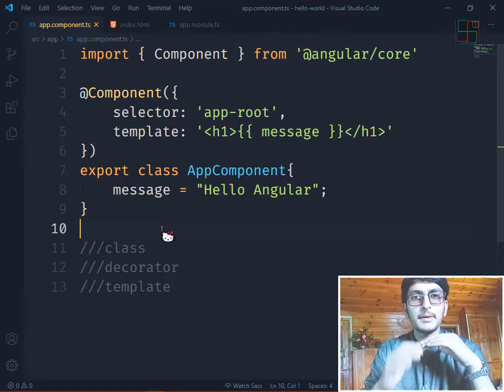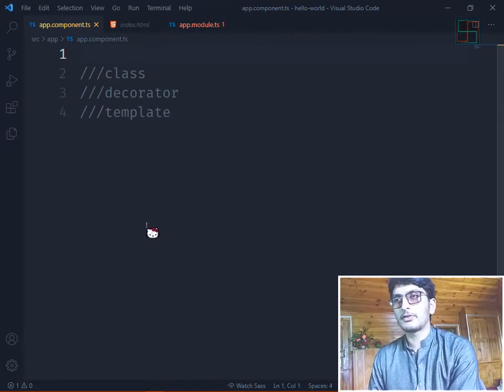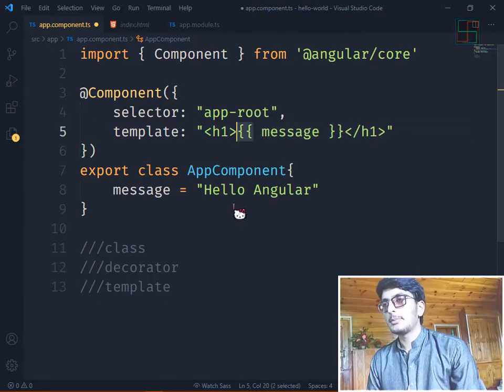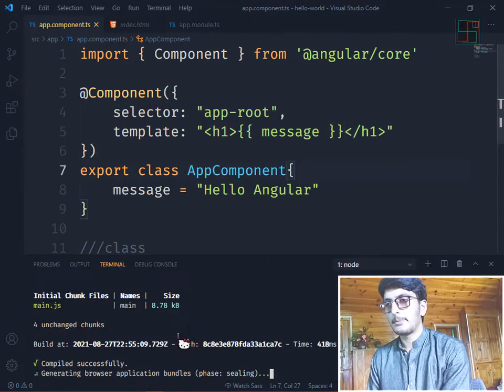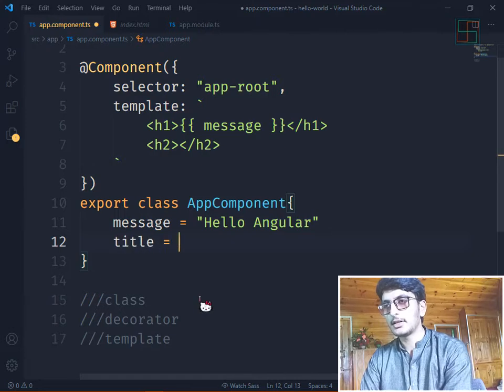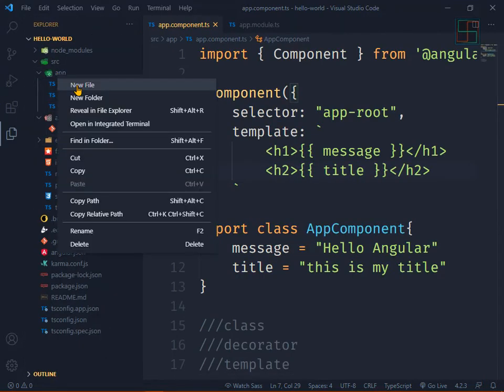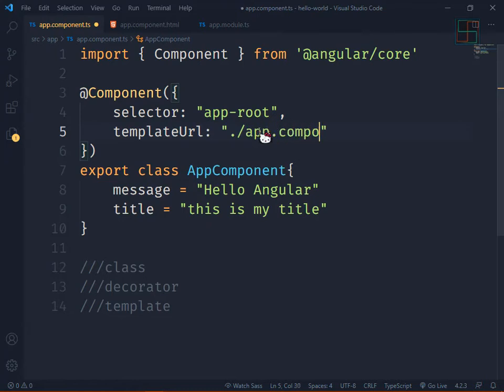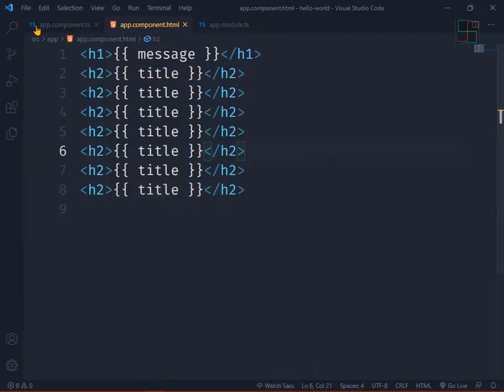Blue Angular Component and Decorators | Angular Series Part-3 in this video we discuss COMPONENTS.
Description:
      in this channel we share video's of coding like how to programm, how to make, PHP, Python, Java, JavaScript, Css, Html, Front-End, Back-End, SQL, Mongo DB, Android Studio, AI, MI etc.